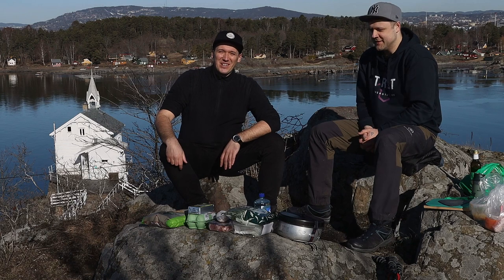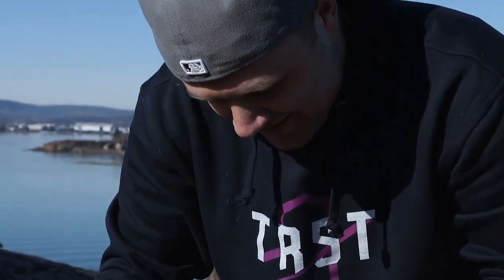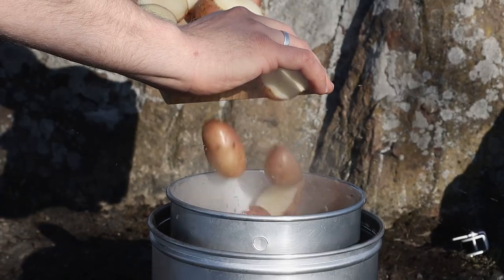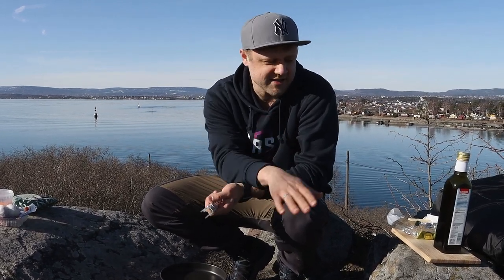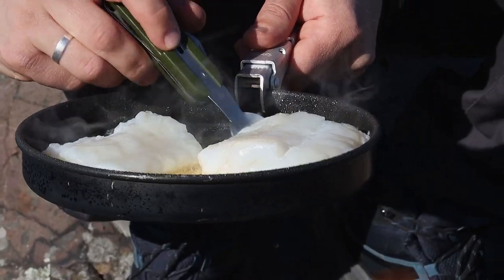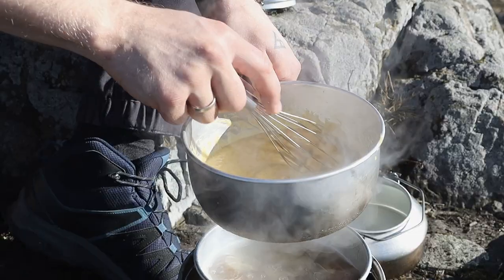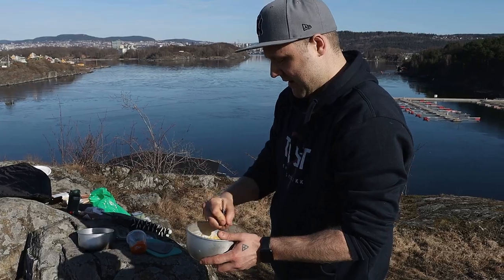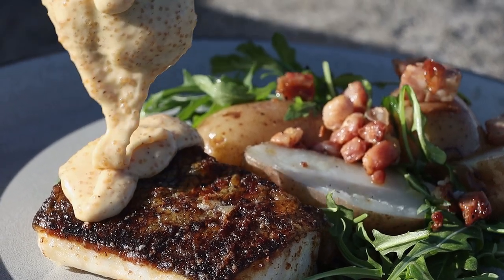Outdoor Cooking Skrei, and kalix løyrom hollandaise with Chef Tomas at Gressholmen Oslo Norway 2021.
In this episode together with chef Tomas We will prepare Skrei in company of bacon potato salad and brown butter, kalix løyrom hollandaise, and We gonna do all that on one of Oslofjord Islands, Gressholmen. Chef Tomas will provide You with tips and tricks used by professional chefs and teach You how to prepare restaurant quality dish in Norwegian Outdoors with nothing more than minimal tools and outdoor cooker.

Chef Tomas Instagram @chef.tomas.v
Tommy Nordpole Instagram @tom.nordpole